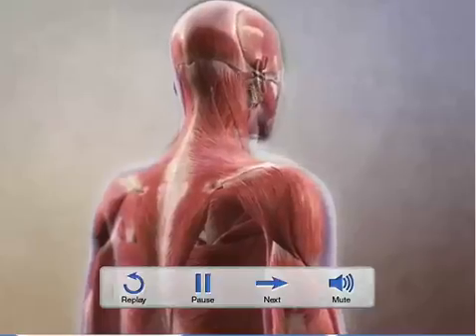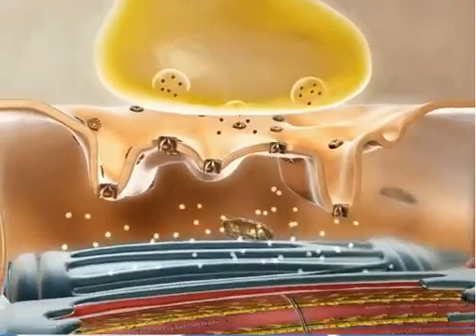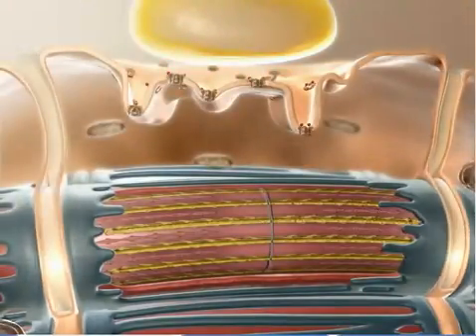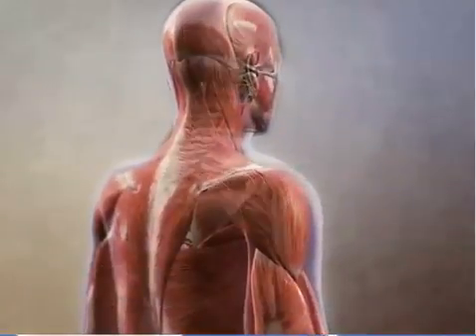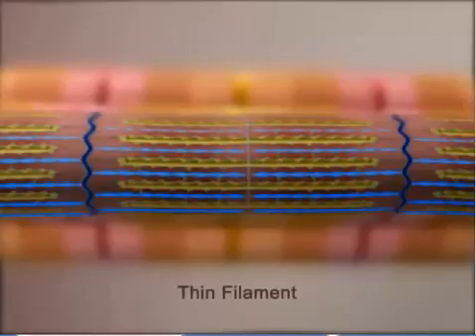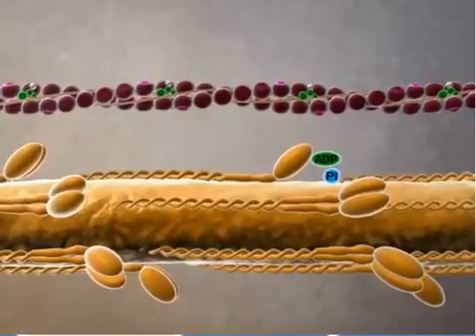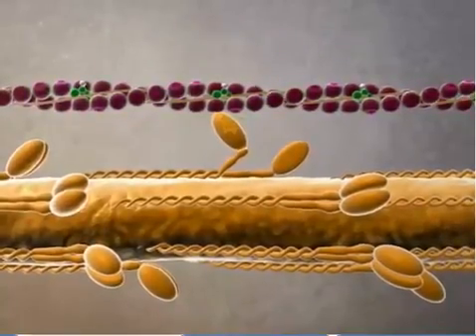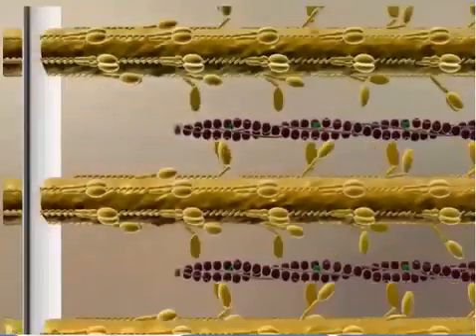Contração Muscular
Contração Muscular, do neurônio motor à interação actina/miosina.